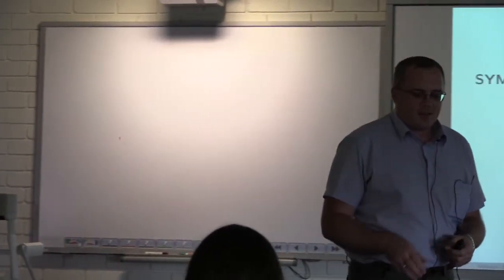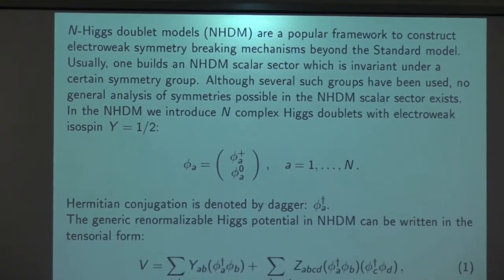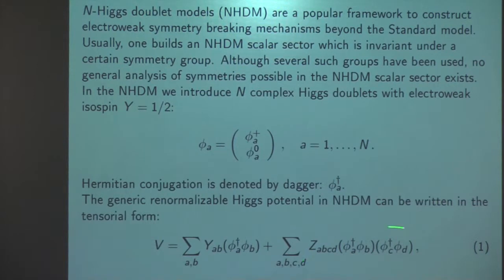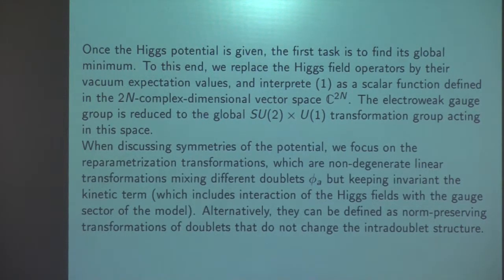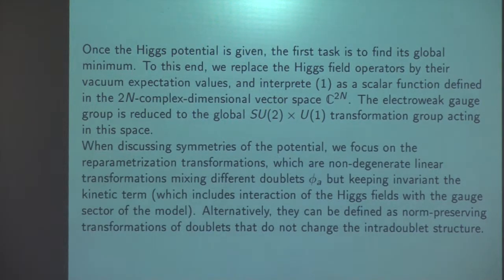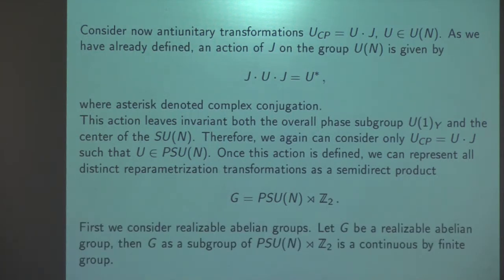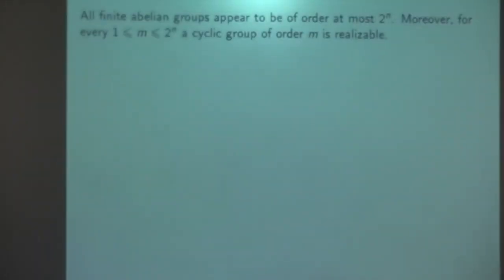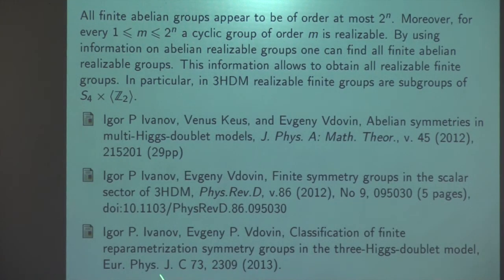Symmetries in Multi-Higgs-Doublet Models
Presenter: Evgeny Vdovin, Sobolev Institute of Mathematics SB RAS.